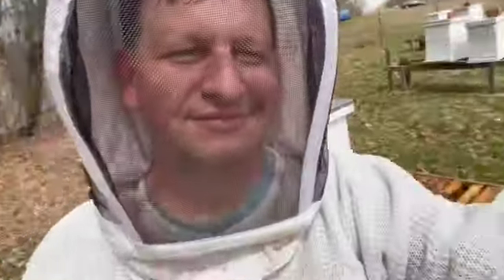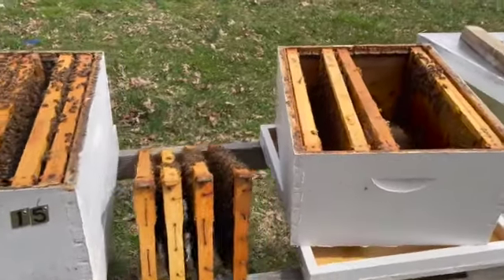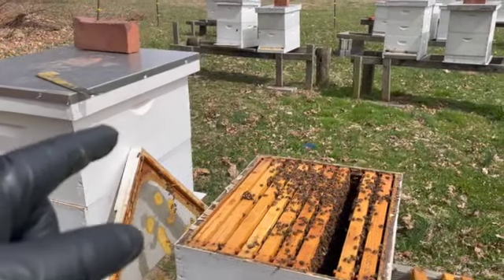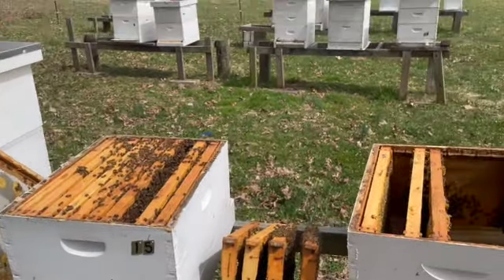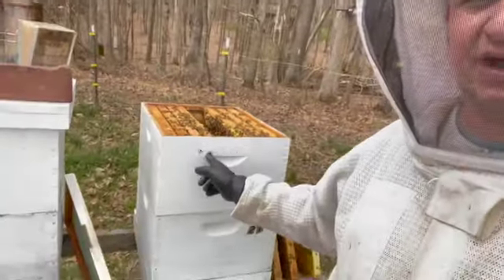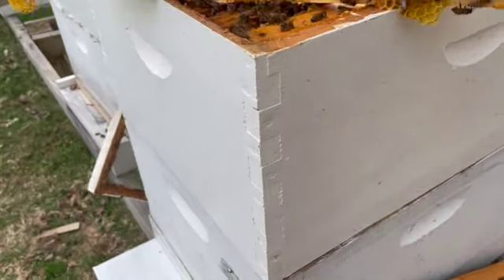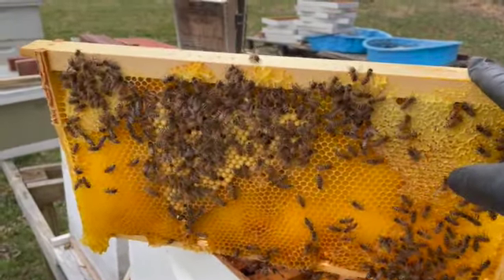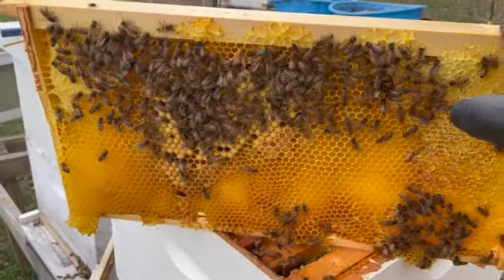Starting on the Left Foot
Usually, people start a task on the right foot. Well on this day in the apiary, I happened to start on my left. Watch my beekeeping video and see what I am talking about.